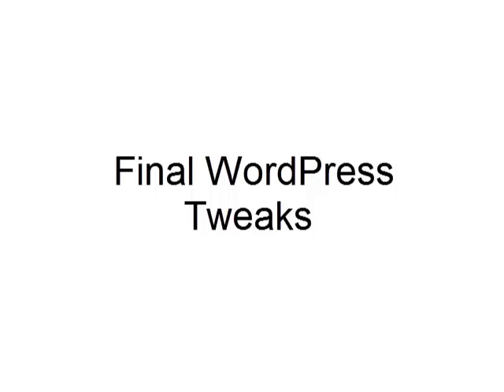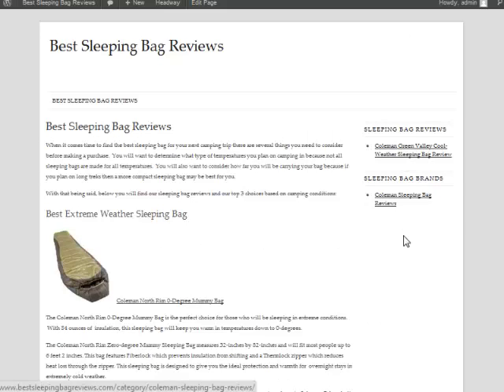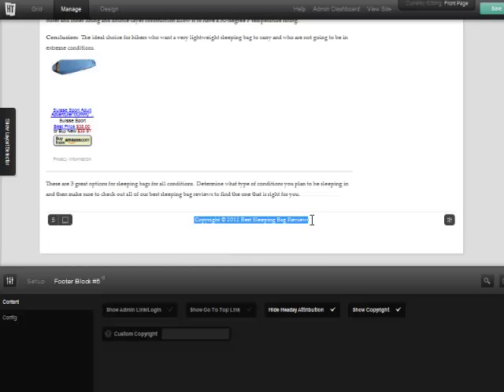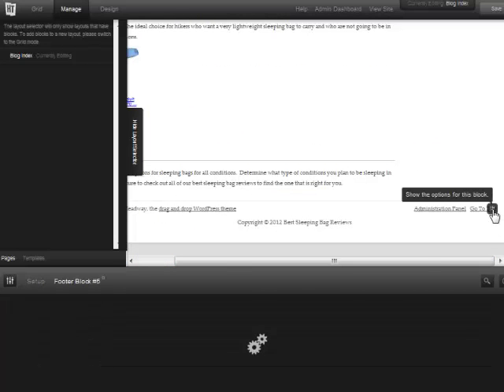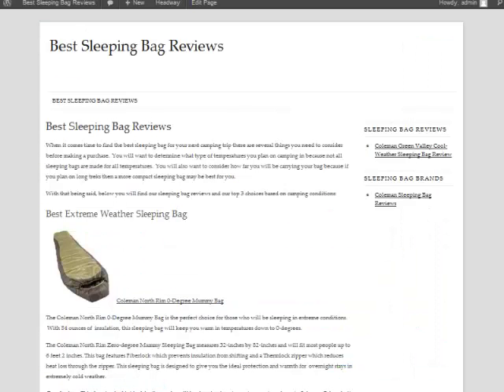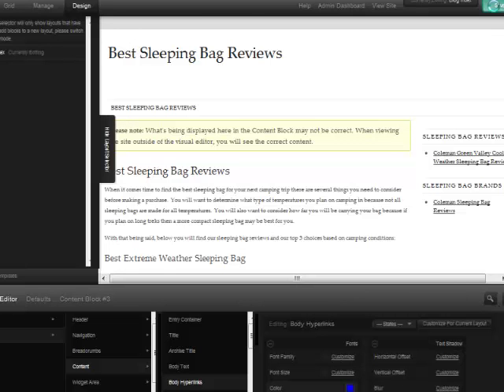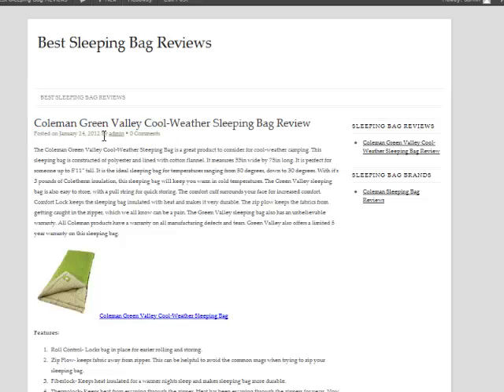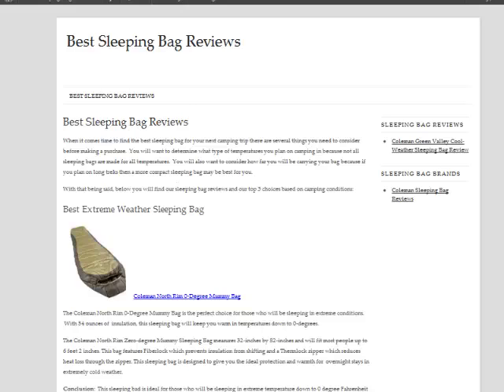Video 9 Final Tweaks